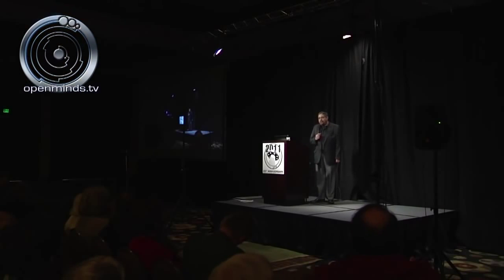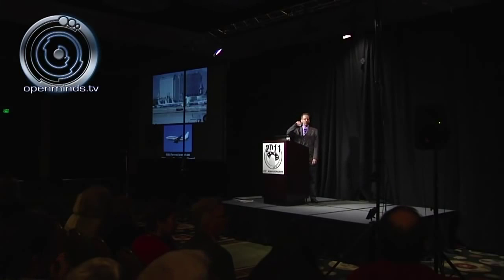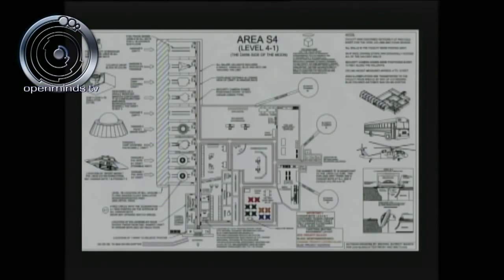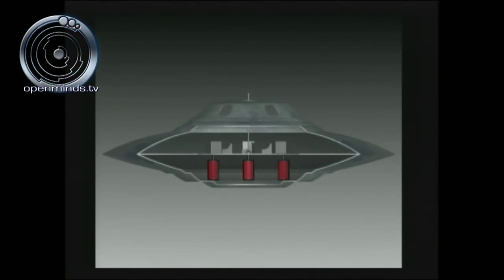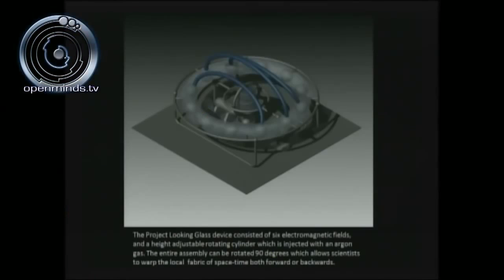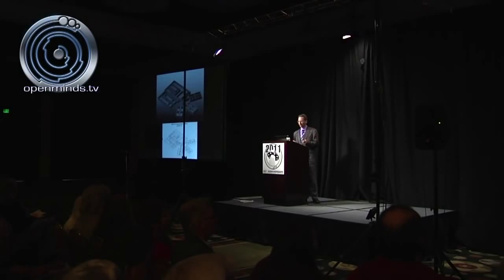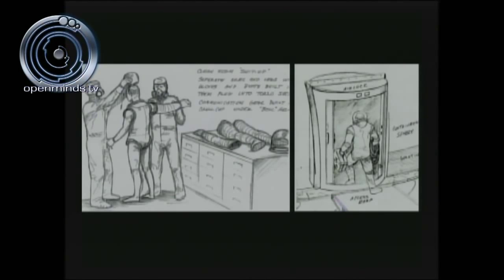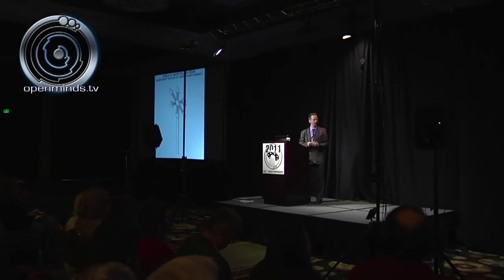Escape From Area 51 J Rod Full Documentary Watch Now! UFO Sightings